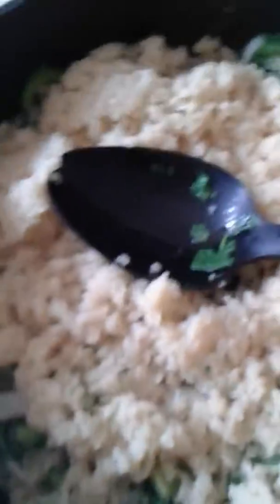December 5, 2019